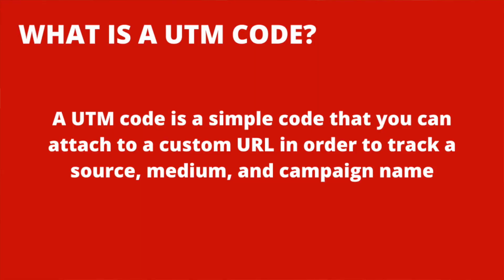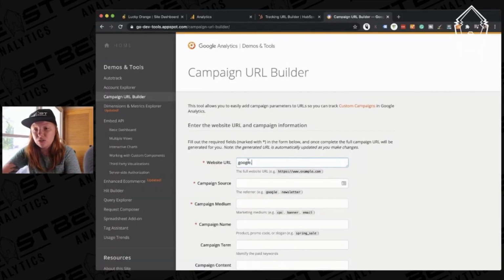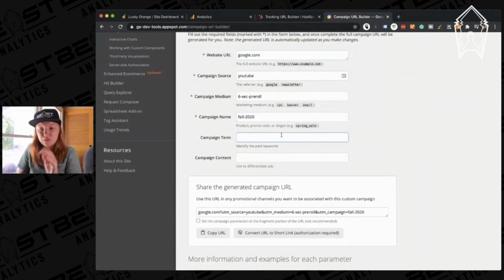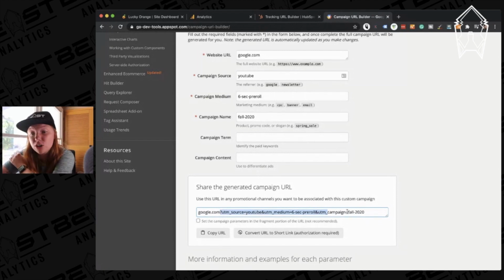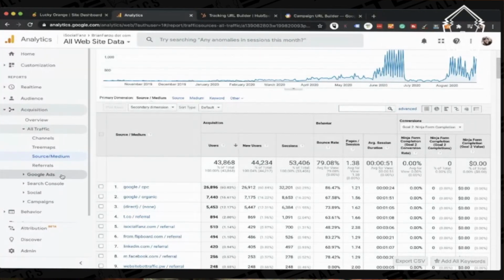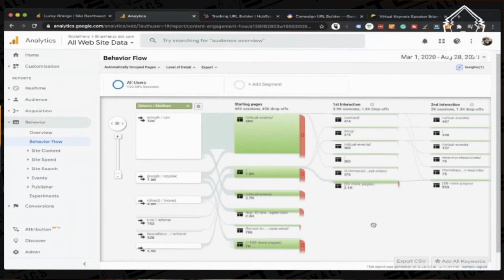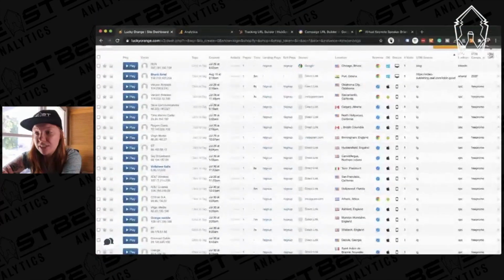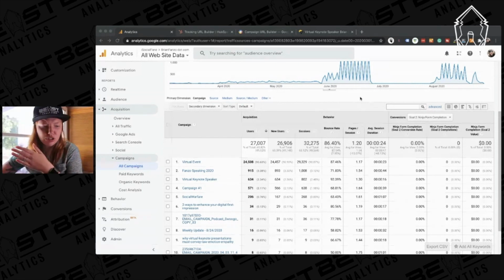The ULTIMATE UTM Tracking Tutorial (Step-by-Step)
This UTM Tracking Tutorial is meant to be beneficial for ANYONE in marketing.

I've worked as a social media manager, paid social specialist, SEO manager, copywriter, Google Ads buyer and so many other things in Digital Marketing (as most of us do 😂). In every position I've found value in tracking with UTMS.

In this tuturoial we cover:

- What UTMs are
- How to create UTM codes
- Where to find UTM parameters in your analytics platforms
- How to use UTM tracking to better your digital marketing strategies

Interested in joining my Digital Marketing Education membership? Check it out

Brie E Anderson is an analytical nerd with a soft spot for strategy. Her services include digital marketing strategy, analytical audits, and search engine optimization consulting.